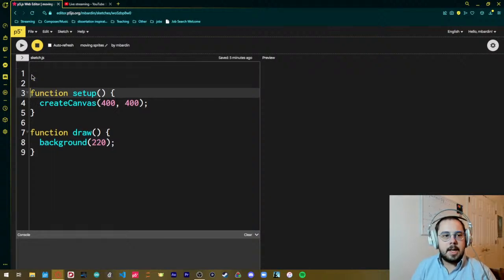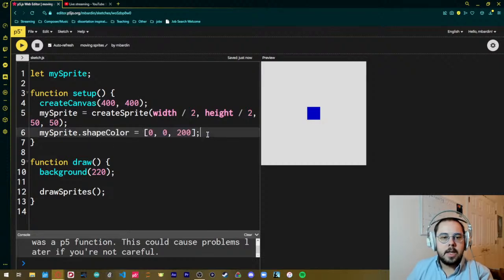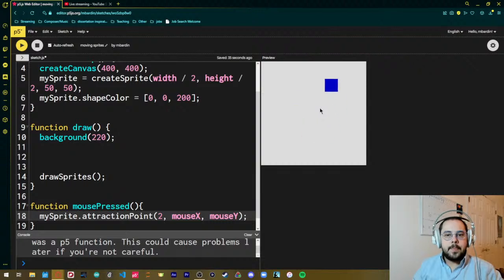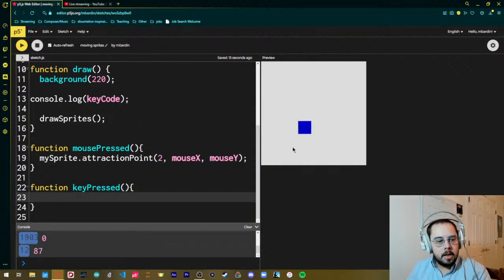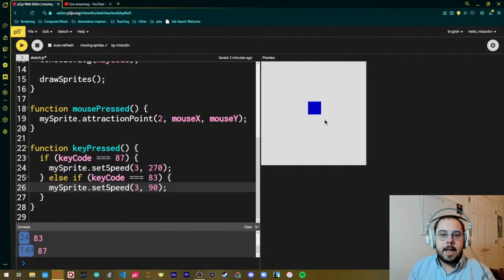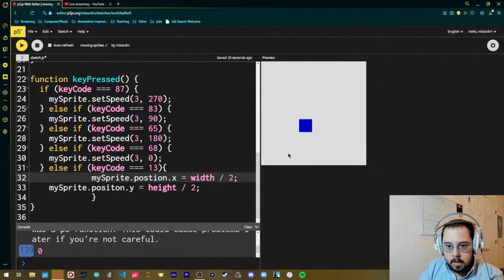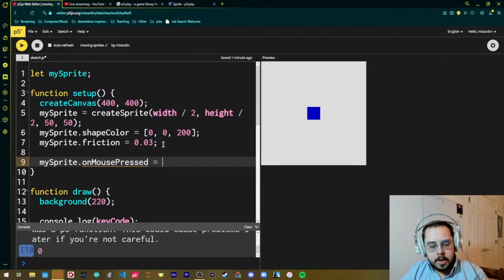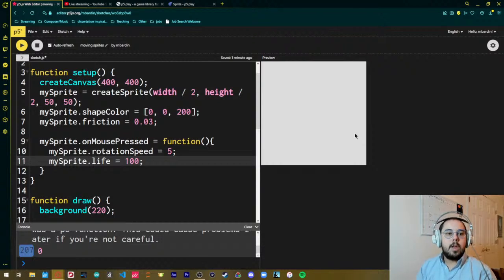Sprite control in p5 play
This video goes over the following topics:

making sprites
controlling them in various ways

This video is designed for the programming digital media course at Denham Springs High School. This course was designed as part of the LSU STEM pathways.